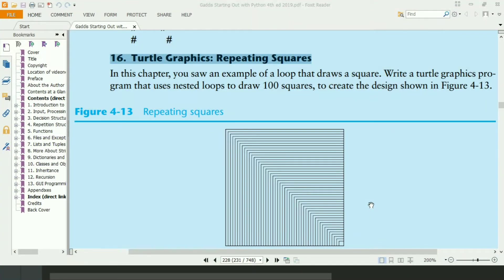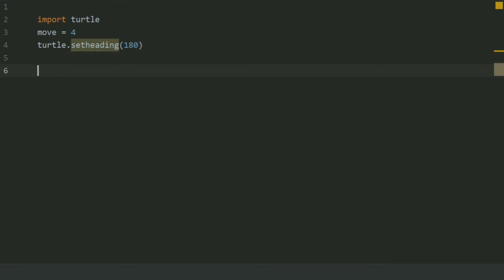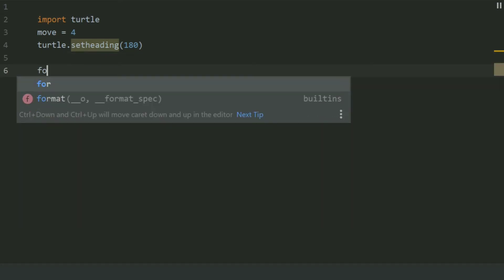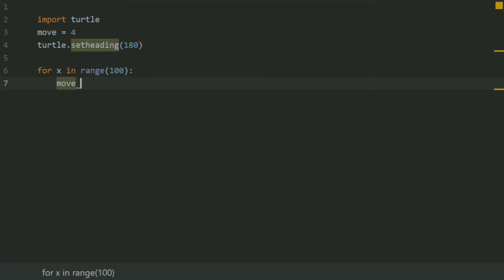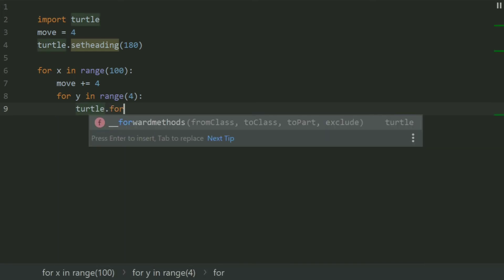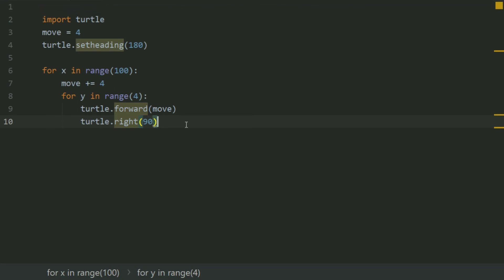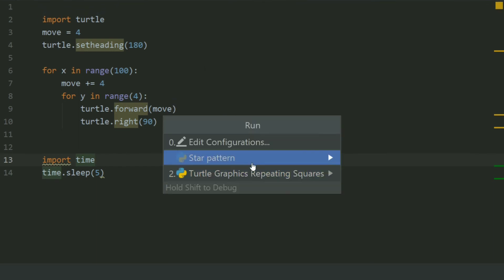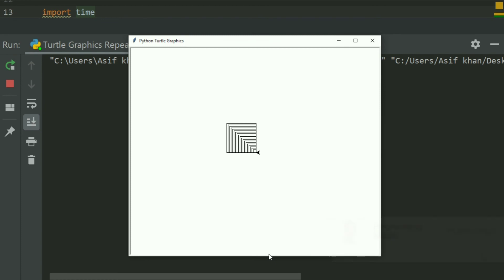Starting Out With Python Chapter 4 Exercise Program 16 Nested Loops to draw repeating square pattern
Draw Squares In Python    for Loops Python Program  python programming exercises
In This video I  Created the python program for the 16th exercises of Chapter 4 Book Starting Out With Python

Turtle Graphic Drawings In Python
Turtle Graphics Animation Python
Repeating Squares In Python Turtle
For loops programs in python
For loop python practice programs
learn python
Python programs
loops practice programs in python
python programming exercises
python exercises
Python programming exercises with solutions

python advance programs
python advance course
learn python
Starting Out With Python 4th edition
Starting Out With Python Global edition
Starting Out With Python Programming Exercises
Python Programming Challenges